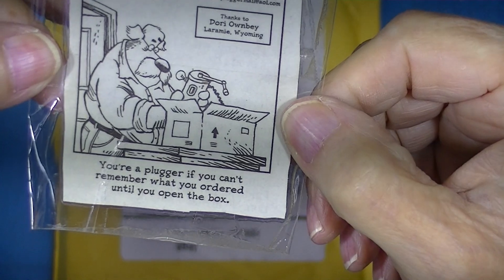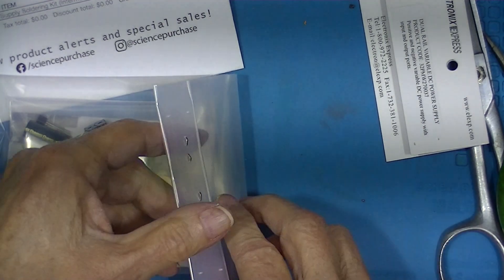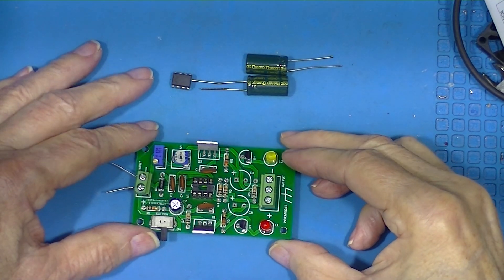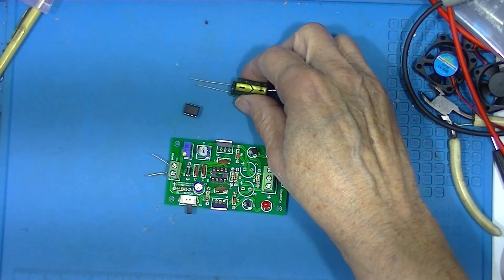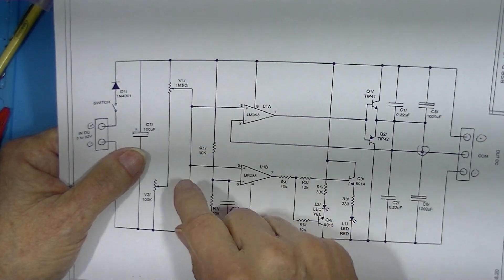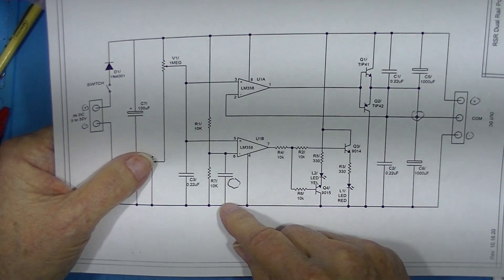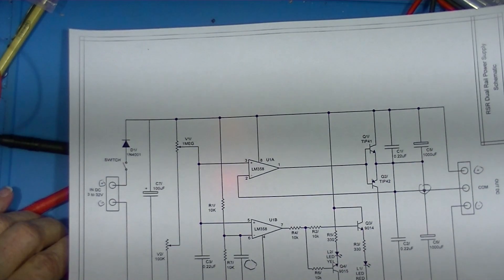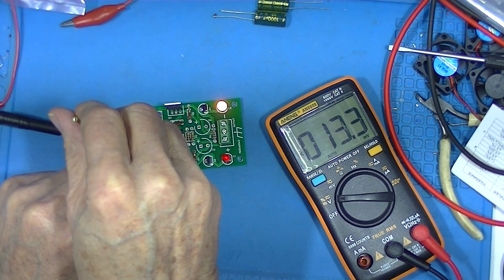Split Rail Power Supply - Part 1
This is a nice little slide-around-on-the-bench split rail supply kit. It is from Electronicx Express (a div of RSR), brokered by Ebay, at a cost of $13 delivered. It is not a tracking supply. The unit is powered by a DC supply, not furnished, preferably variable. If current limiting is desired, it must be furnished by the powering supply. It consists of a pair complementary transistors and they are used to provide a artificial common centered, voltage wise, between positive and negative outputs. In Part 1, I construct and no-load test the supply.